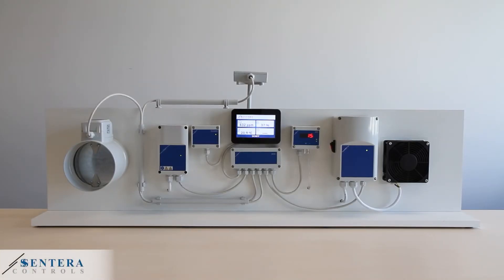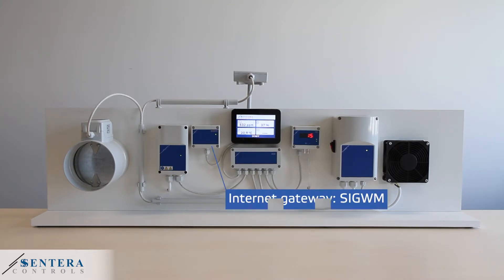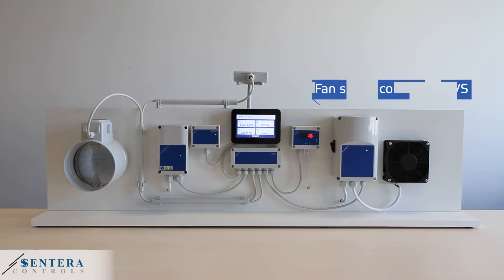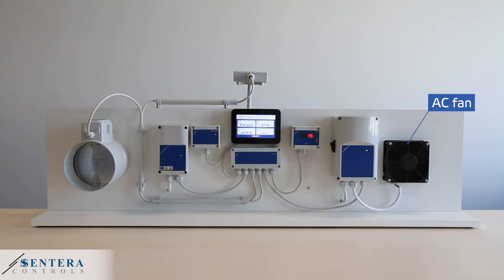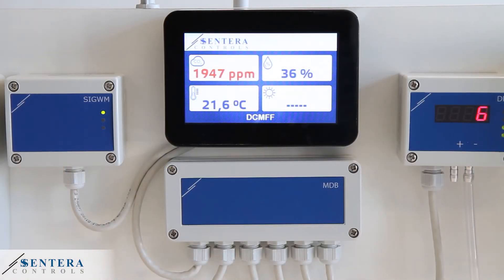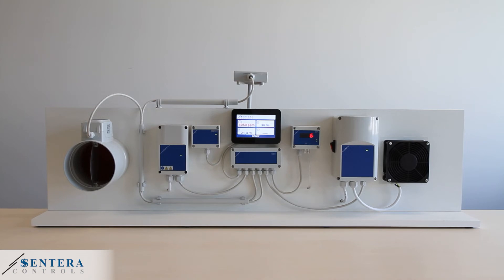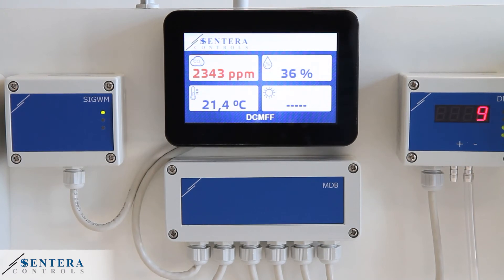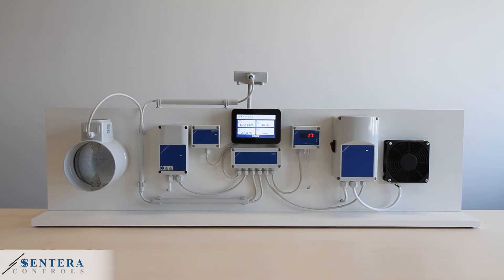How to control fresh air supply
This system controls exhaust of stale air based on CO2 level. In a balanced ventilation system, an equal volume of fresh air can be supplied. The more occupants, the higher the supply of fresh air into the building. The central fan is controlled to supply sufficient fresh air to all rooms and to keep the differential pressure constant.